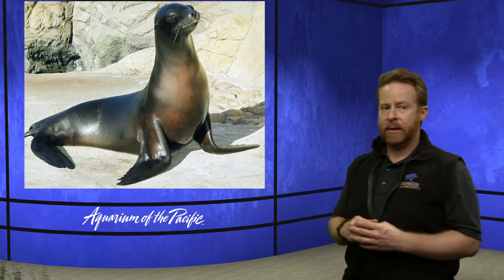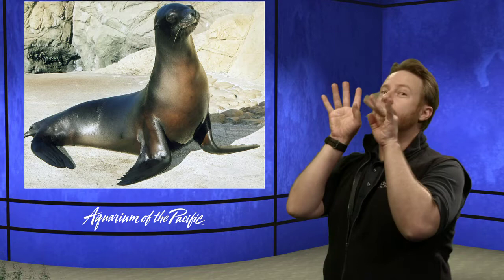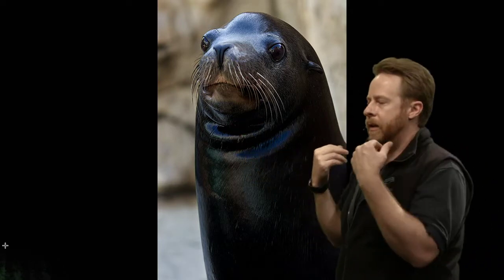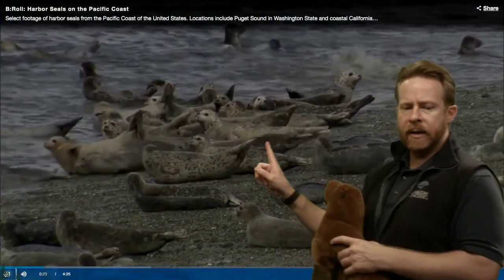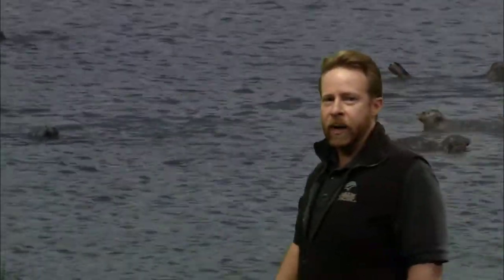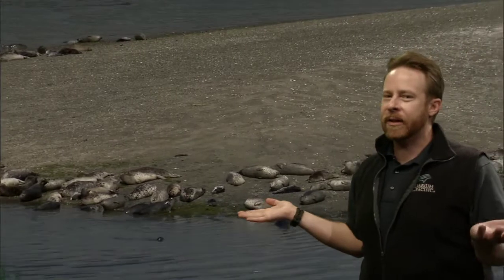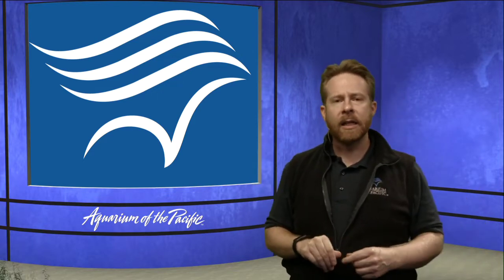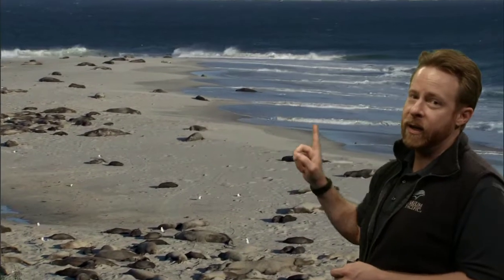Seals, Sea Lions, & Conservation (Gr 6-8)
Explore the differences between Seals and Sea Lions, and dive deeper into conservation issues they face.